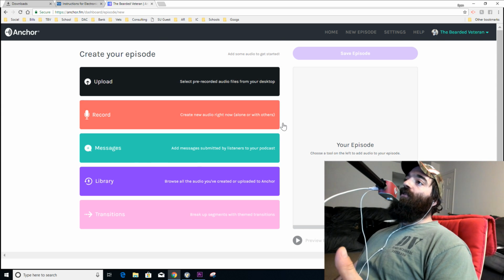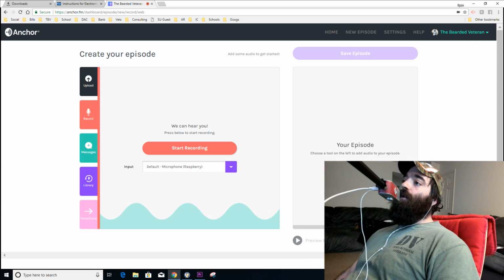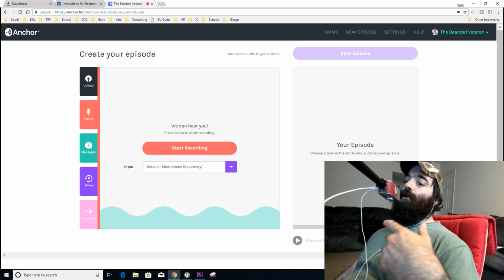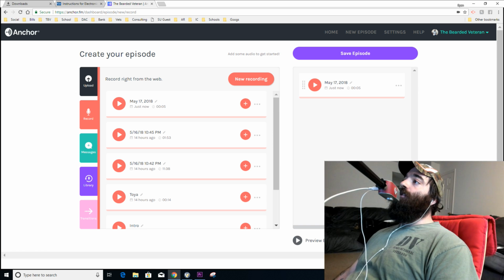How to Podcast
Starting a podcast is easy and I'll show you how right now.

This is my 4k Webcam